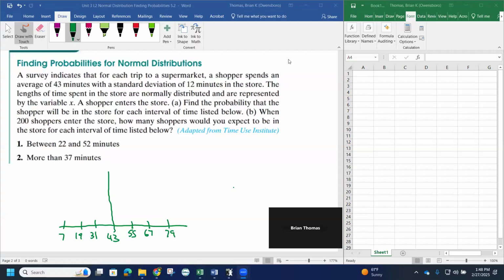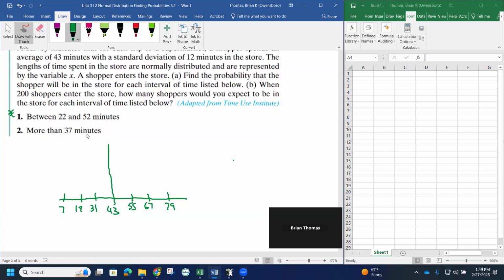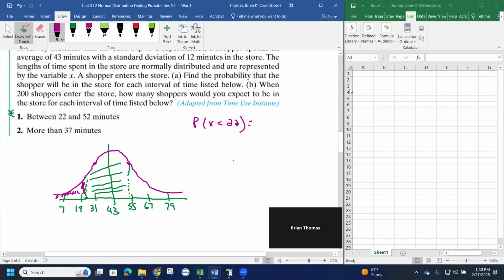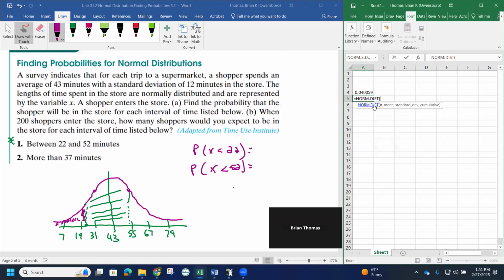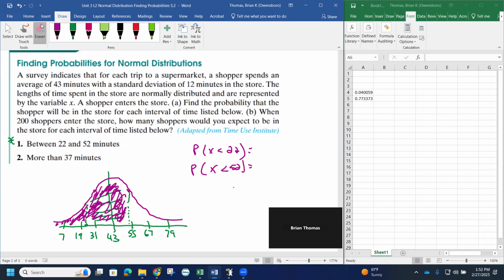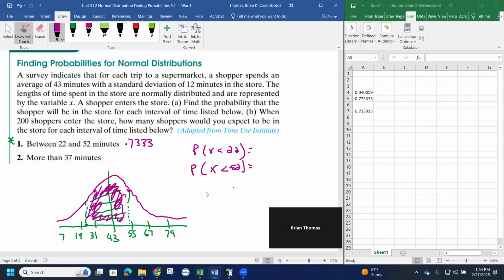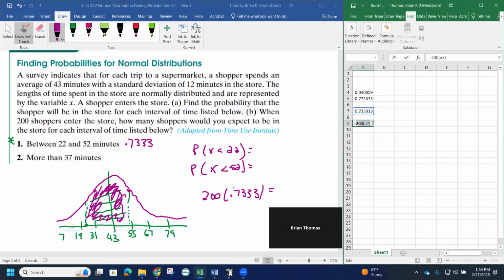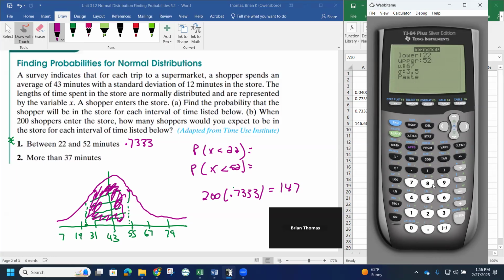Using Excel for 5.2 Normal Distribution Ex 2